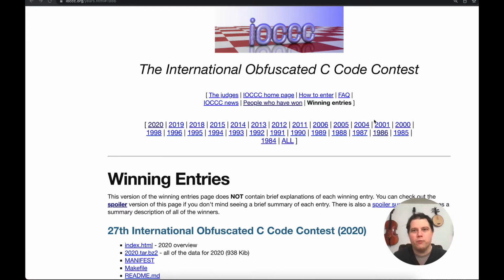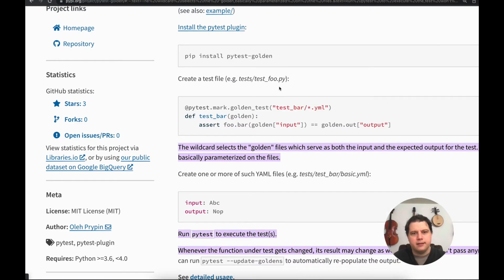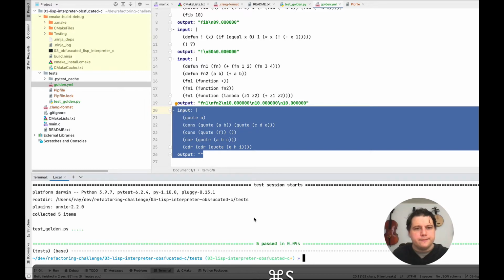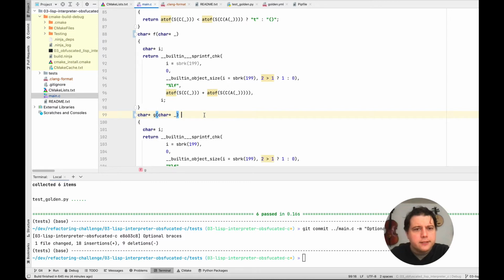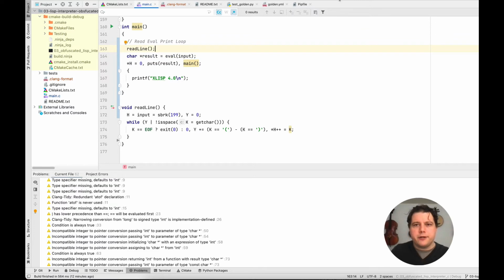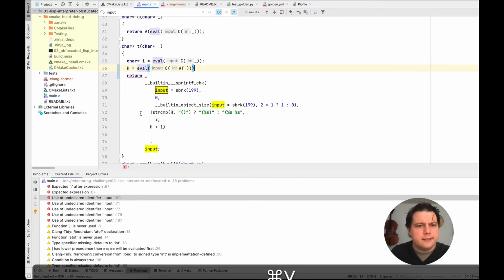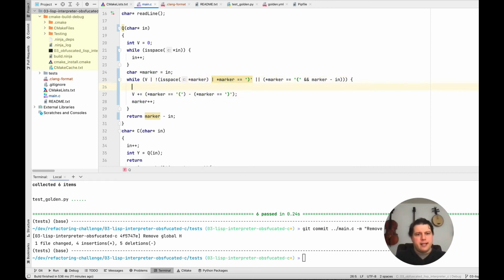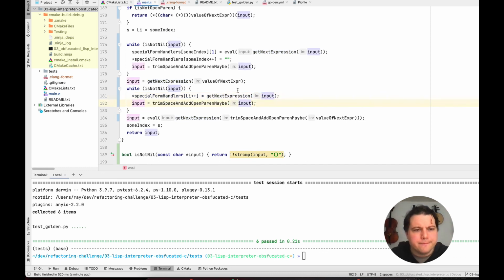Refactoring a Lisp Interpreter! | De-Obfuscated C | Challenge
Originally jar.2.c, winner of Best In Show award for IOCCC 1989 (International Obfuscated C Code Contest)

Source code, starting point in "main" branch, solution in "03-lisp-interpreter-obsfucated-c"